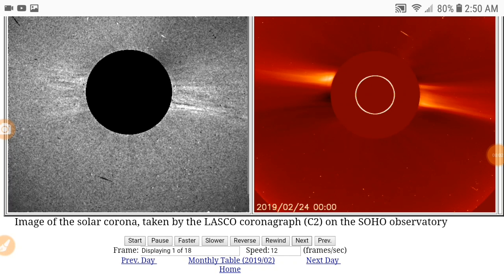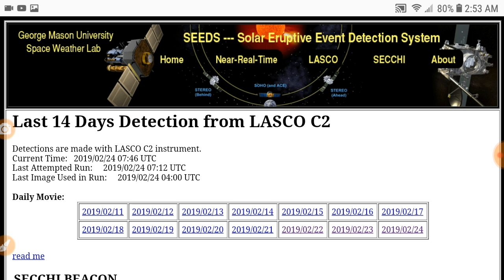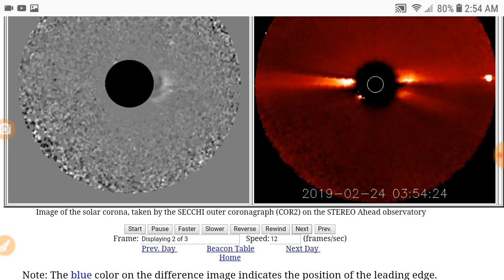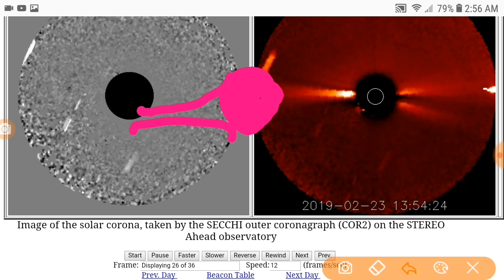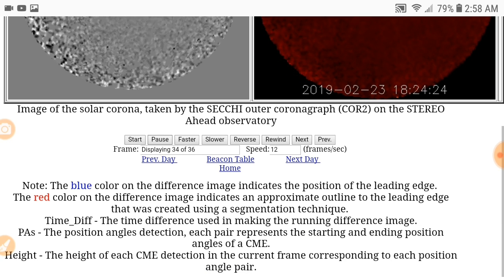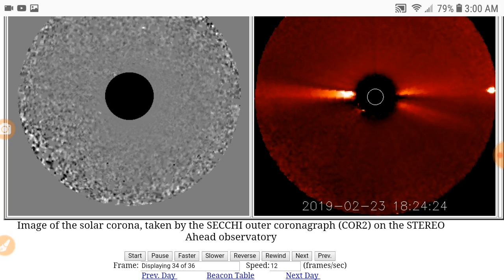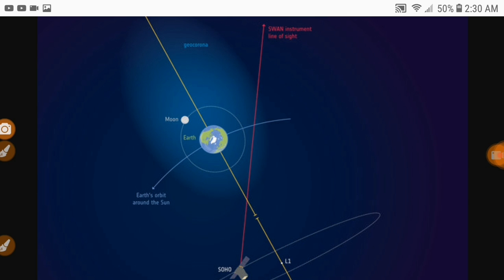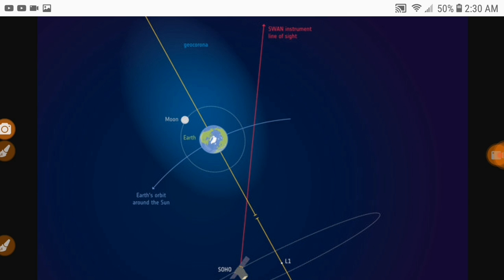CME happening now. Object on COR2 could be the cause.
Hey guys CME happening currently. Object on Cor 2 is probably the cause.  Plus more on our Atmosphere being bigger then thought.